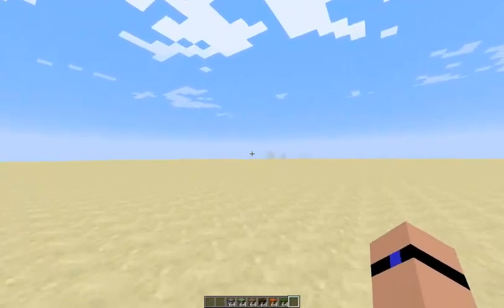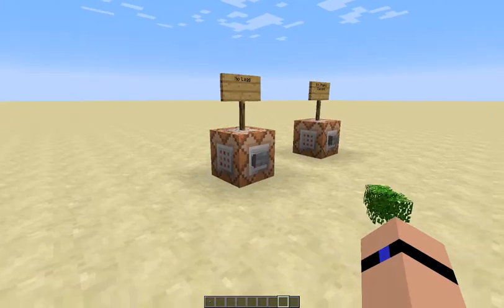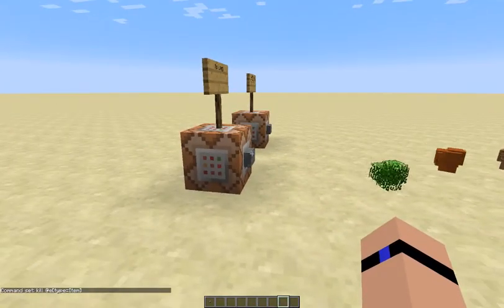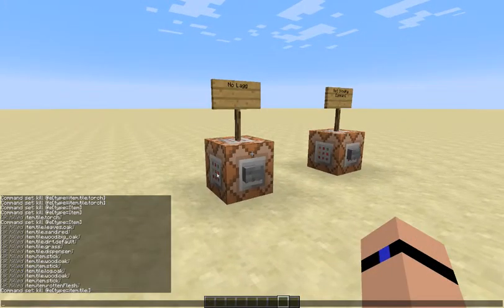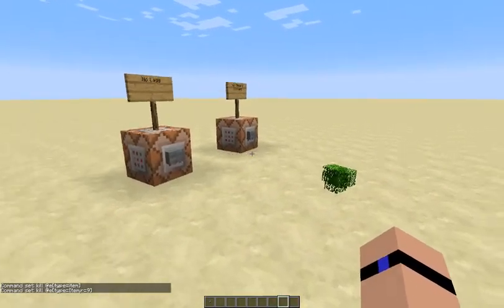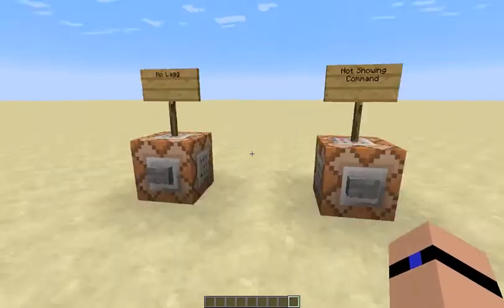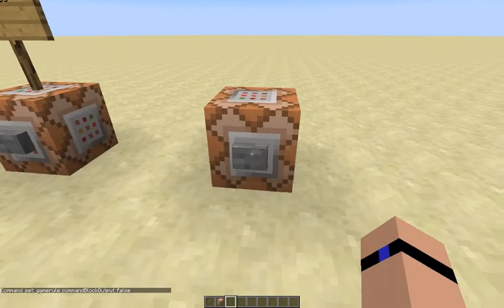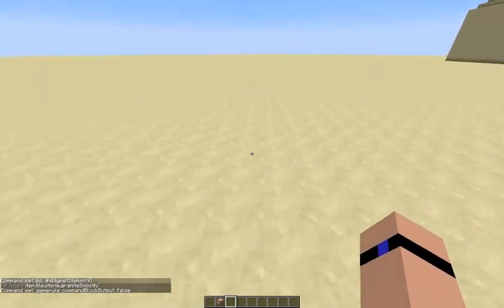Less/No Lagg in MineCraft!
Hey guys/gals! this is how to get less lag in minecraft!

Command: /kill @e[type=Item]